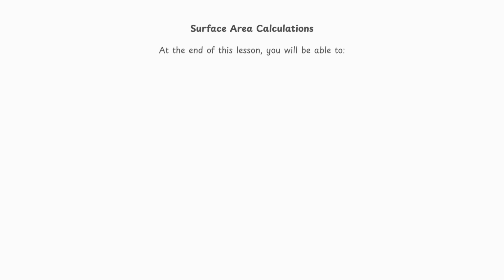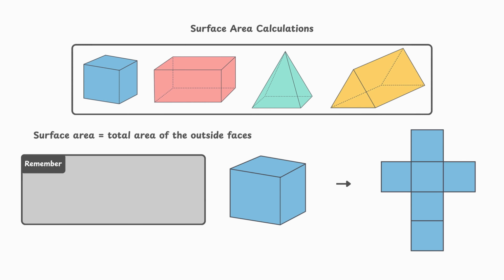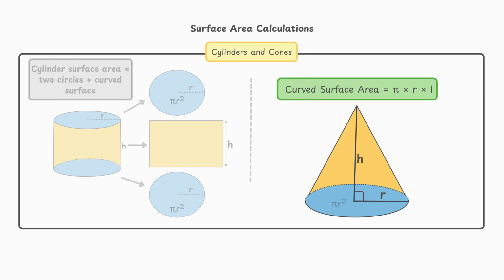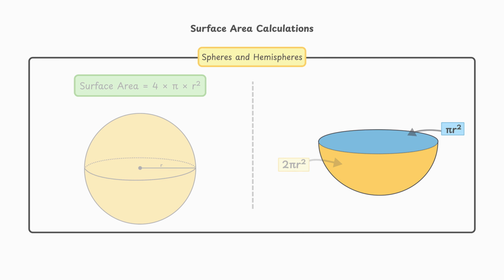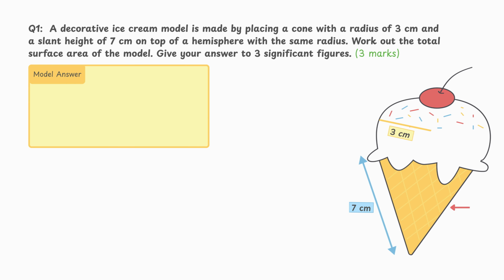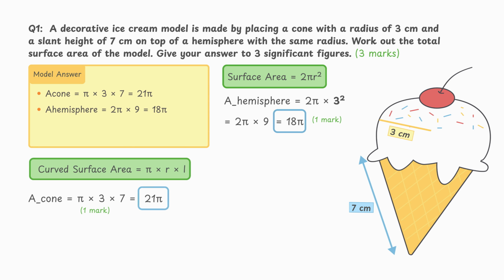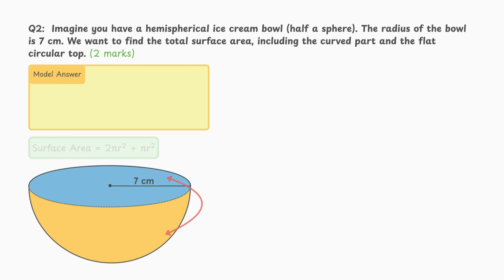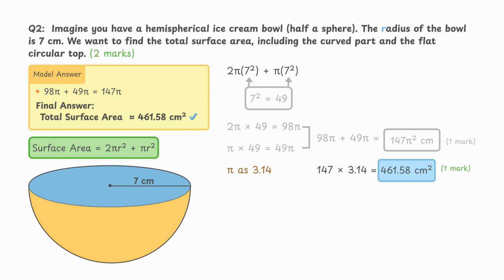GCSE Mathematics | Surface Area Calculation | Explained + Worked Examples